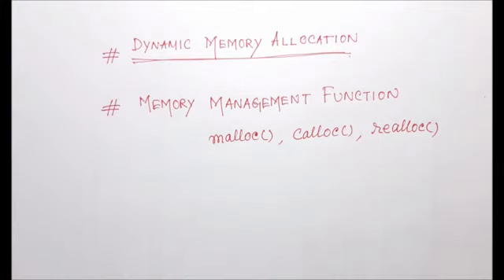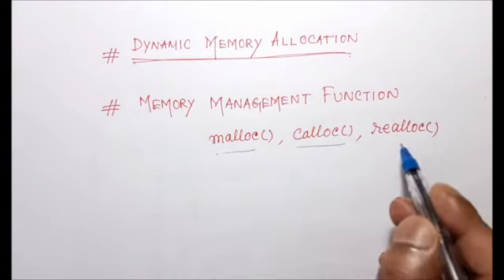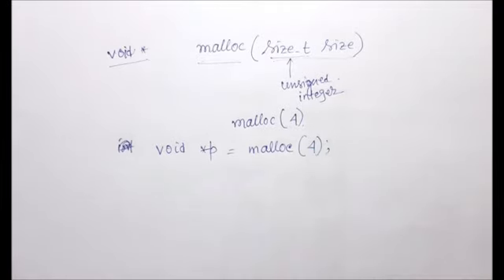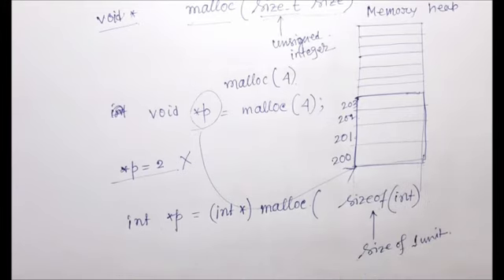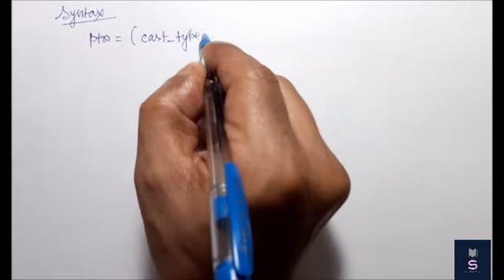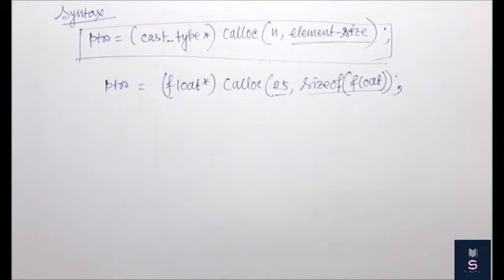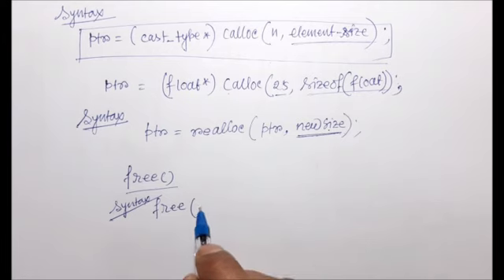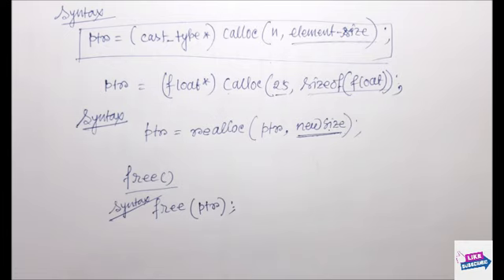DYNAMIC MEMORY ALLOCATION